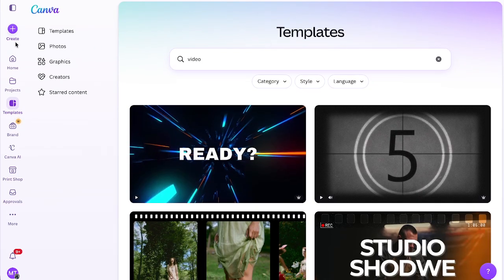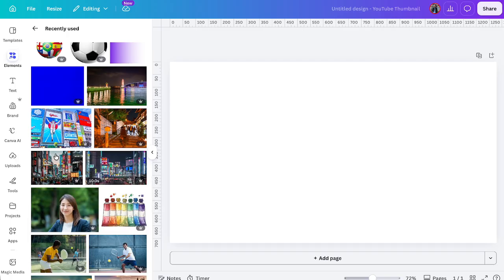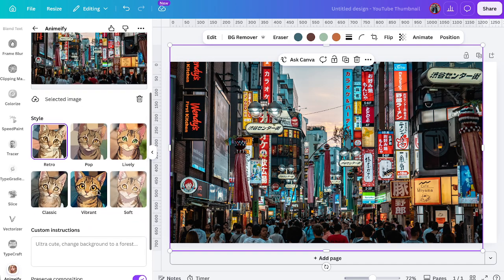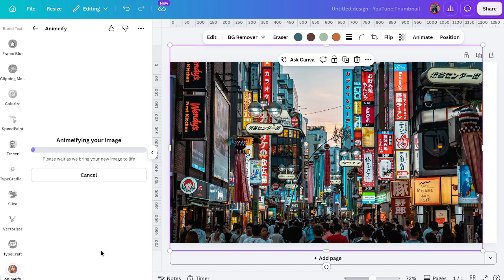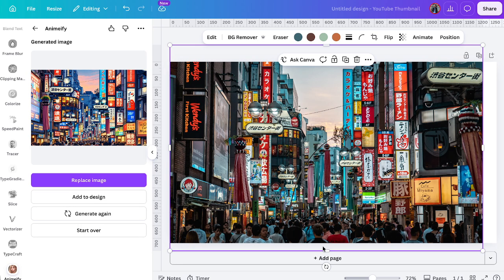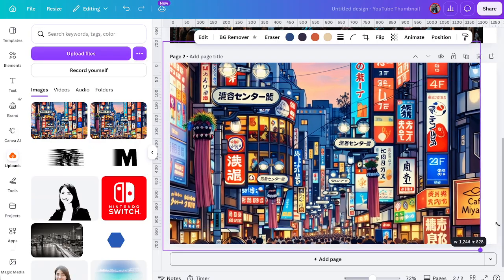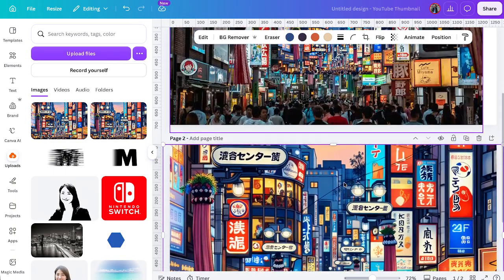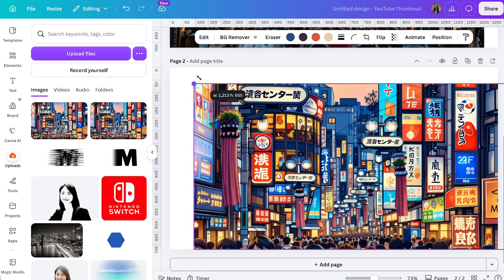How to Create Ghibli Style Art Image in Canva [2026 Tutorial for Beginners]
Learn how to create Ghibli style art image in Canva using simple tools and prompts. In this Canva tutorial, I’ll show you how to generate a dreamy look, refine details, and match that classic animation vibe. You’ll use Canva’s features step by step for better results, even if you’re new to digital art. Try searching “ghibli canva”, “anime ai canva”, or “ghibli style prompt”.